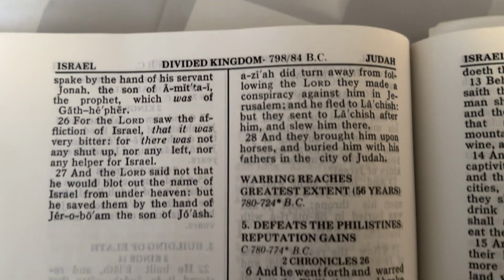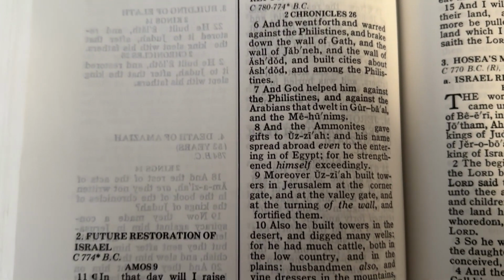How To: Study the Bible In-depth | Beginner Friendly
Sharing my process for in-depth bible study!

The Reese Chronological Bible
-This is the paper back version - they no longer produce the hard back.

Sharing my life and what God is doing. Sharing my passions, my struggles, and my everyday - sharing how Christ is changing me, molding me, loving me.

M Y  F A V O R I T E  T H I N G S
🌻 Life App Bible (Check your local thrift store first!)

B I B L E  J O U R N A L I N G  S U P P L I E S

00:00  Intro
02:26  Info you should know
04:21  Step 1
07:02  Resources I use
09:04  Step 2
14:35  Step 3
17:51  Verse mapping
18:12  Final Thoughts